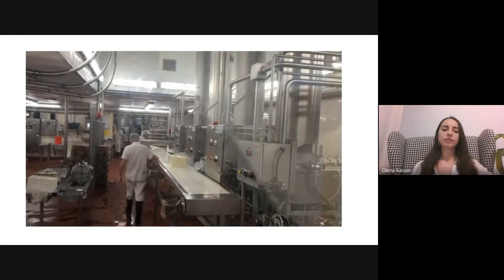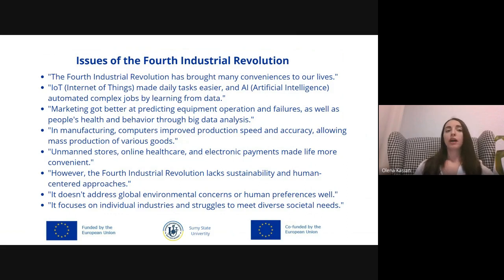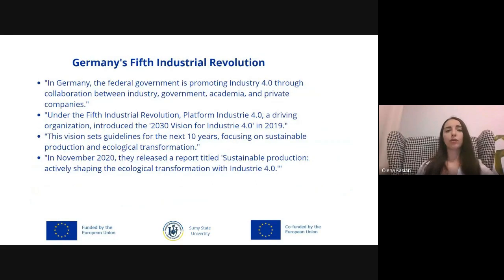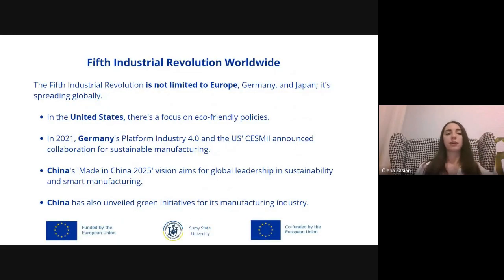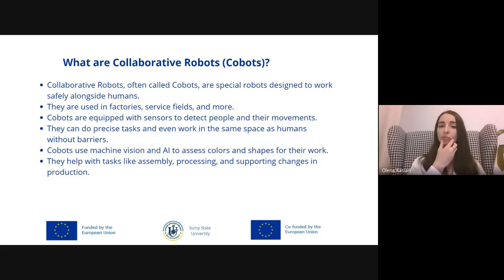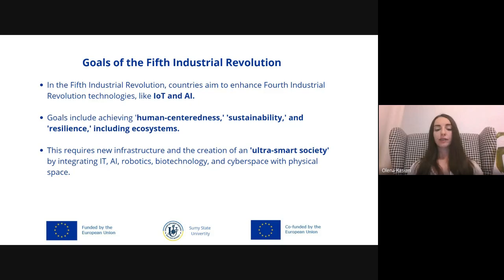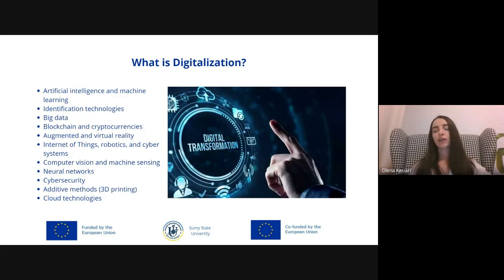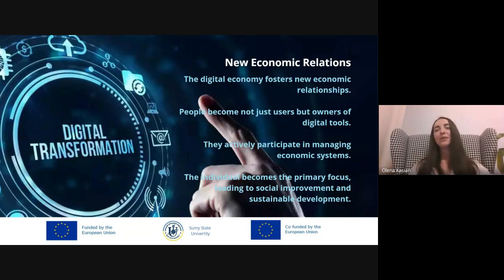Lecture 6-7: The Evolution of Industrial Revolutions: From Industry 1.0 to 5.0 and Their Impact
The lecture presents an in-depth analysis of the integration of digital strategies within the green tourism sector in Europe, with an emphasis on the role this integration plays in Ukraine's post-war reconstruction efforts. Supported by the European Union's ERASMUS program, Olena Kasian investigates the movement towards a sustainable 'green' economy, underscoring radical societal shifts alongside the implications of historical industrial revolutions.

Agenda:

Lecture 6: Fifth Industrial Revolution (Emerging)

Lecture 7: What is Digitalization?